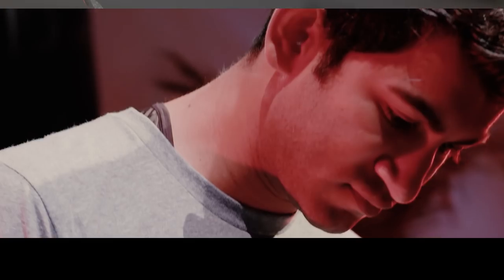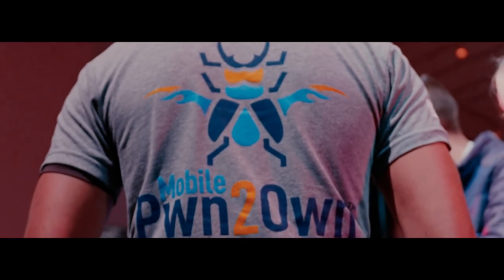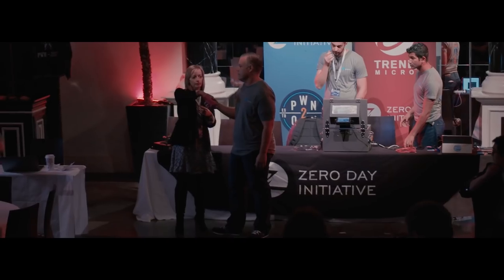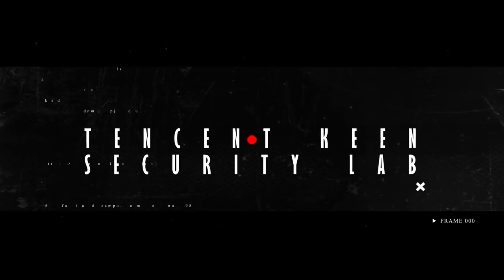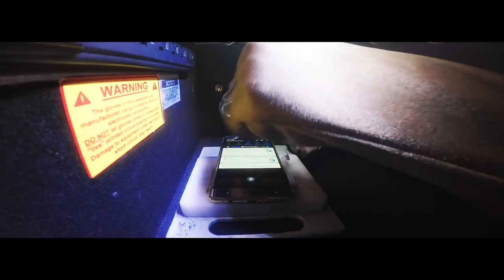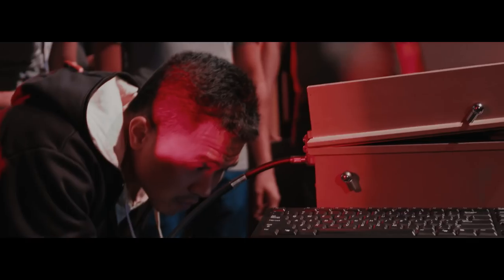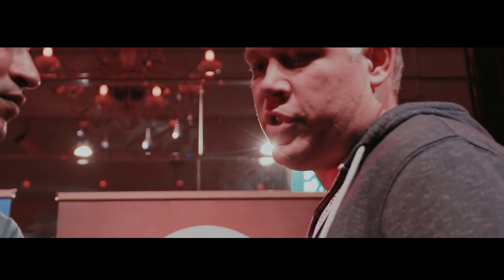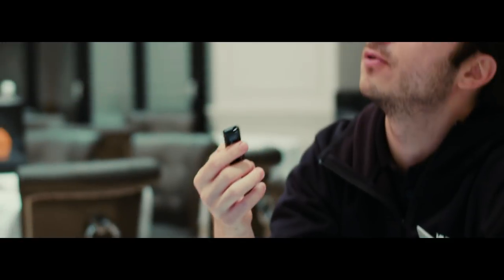Mobile Pwn2Own 2017 - Day 1 Results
The results from Mobile Pwn2Own 2017 Day One are in! $350,000 was awarded to top researchers from around the world as they demonstrated mobile browser, WiFi, and baseband attacks on some of the most popular phones in use.